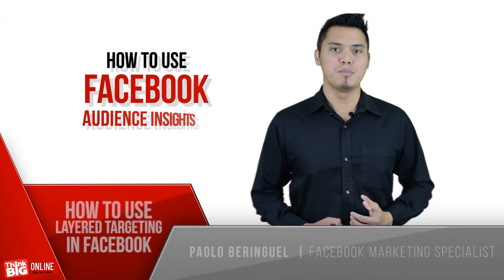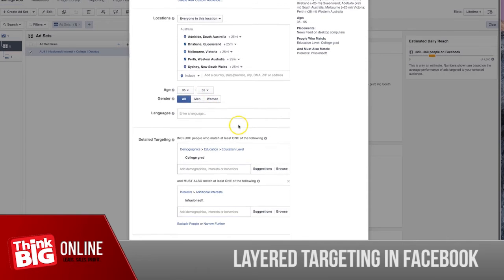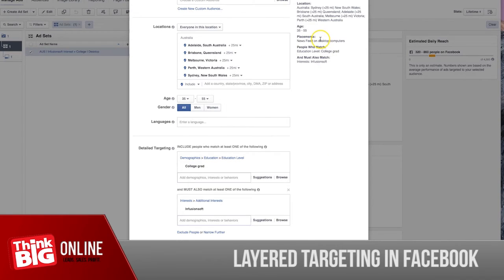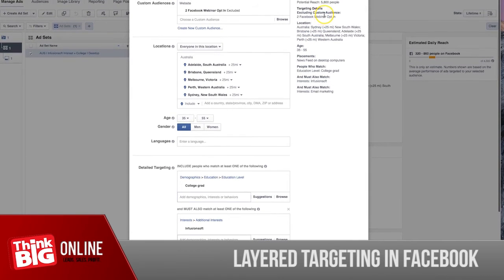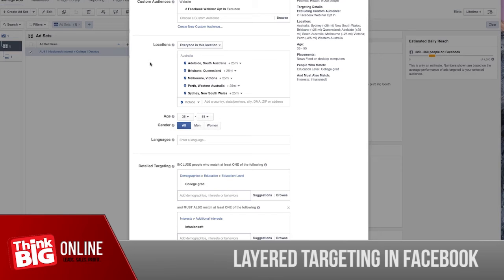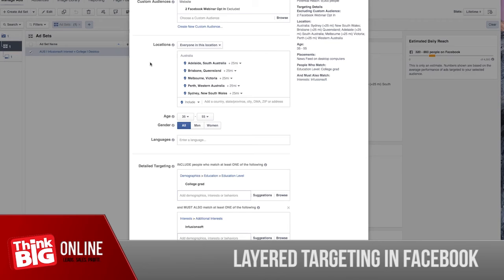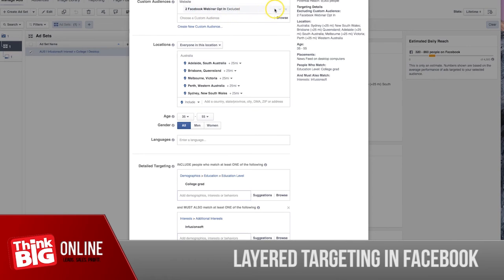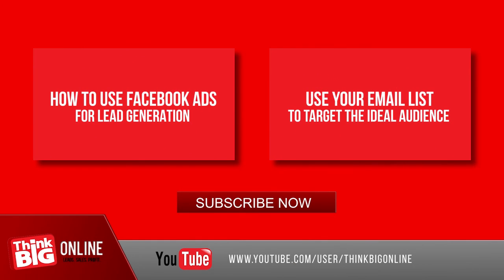How To Use Layered Targeting With Facebook Ads